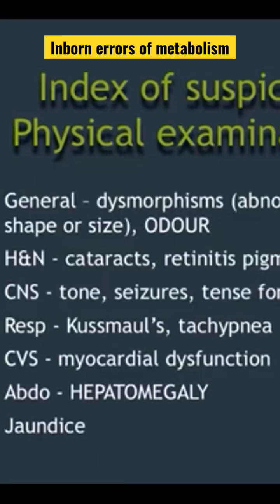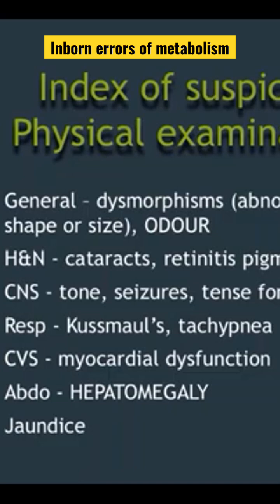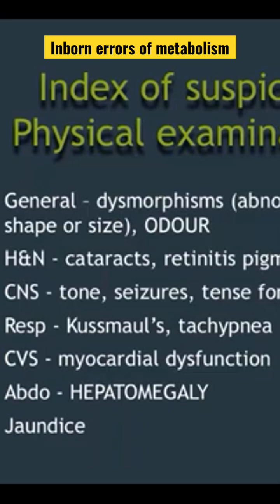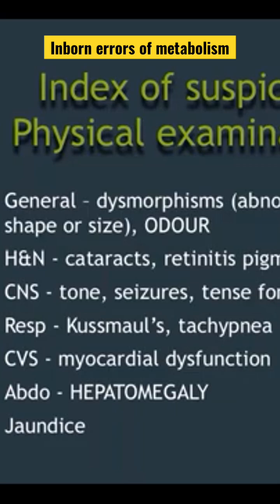Clinical examination in Inborn errors of metabolism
This short clip describes the findings on clinical examination in inborn errors of metabolism-this is a short segment from a lecture by Dr Nuha Al Zaabi, a consultant pediatrician with metabolic/genetics interest with training from Toronto, working at Fujairah Hospital, who presents a simple overview of inborn errors of metabolism.